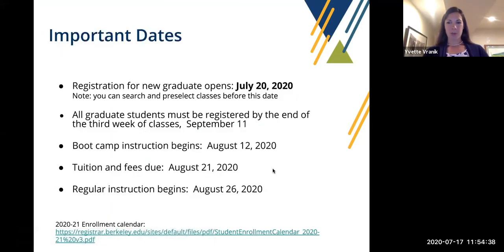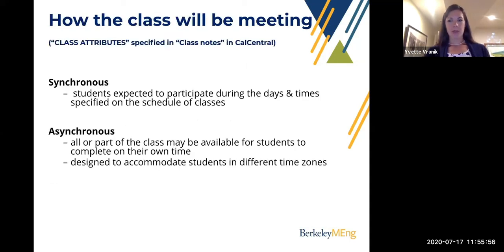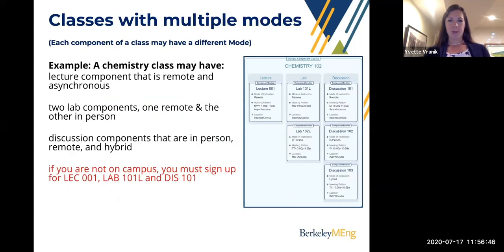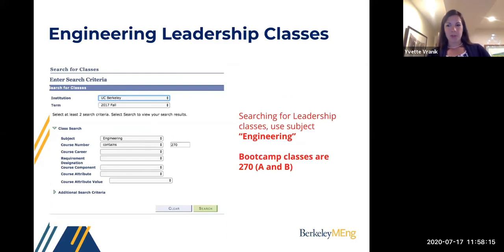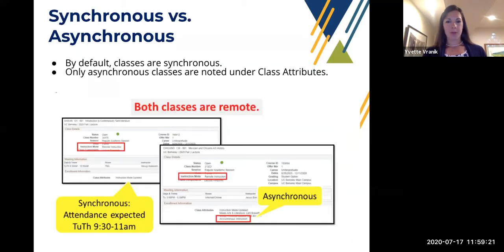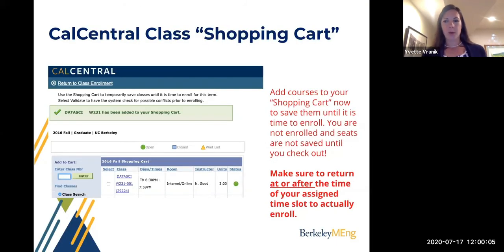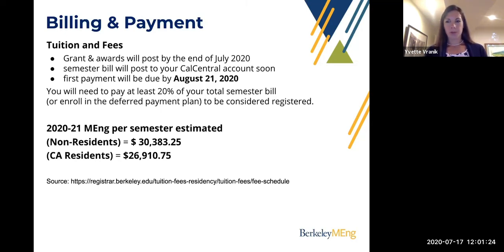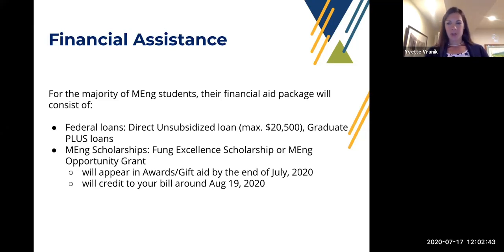How to Register for Classes & Access Financial Aid and Billing in Cal Central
Yvette Vranik, Admissions and Student Services Advisor, will share step-by-step instructions on how to register for your required classes and how to access your financial aid and billing information in CalCentral.